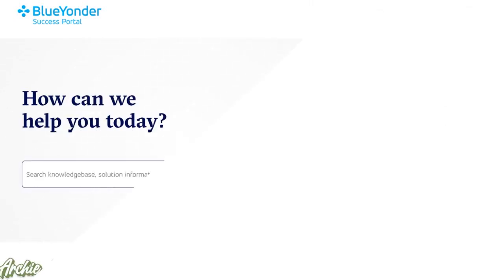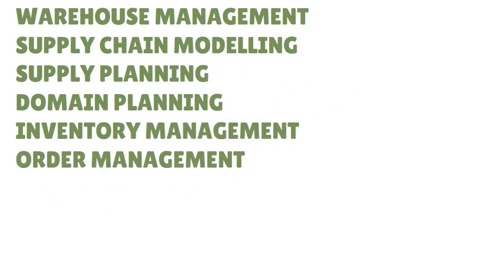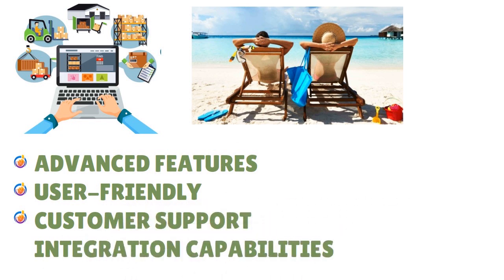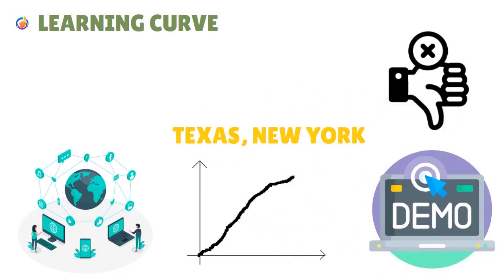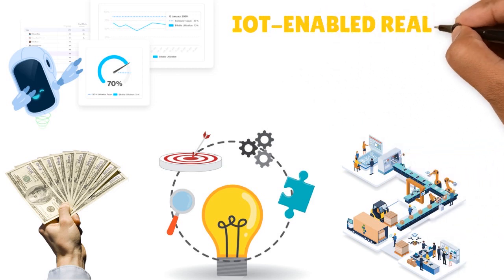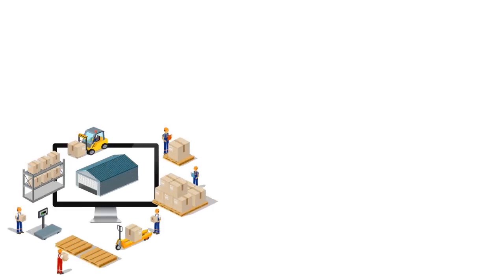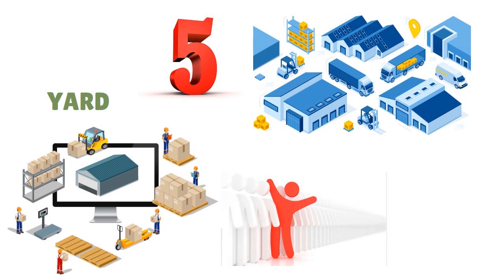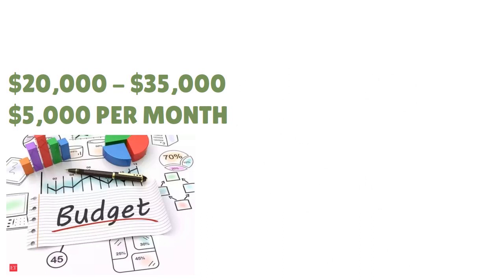Considering BlueYonder WMS in 2025? Watch This Review So You Don't Lose Money in Your Warehouse Ops!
🤨BlueYonder WMS Review 2025 | Is BlueYonder WMS Your Ultimate Tool for Warehouse Success? Unveiling the Untold Secrets of BlueYonder WMS. Are You Making These BlueYonder WMS Errors?